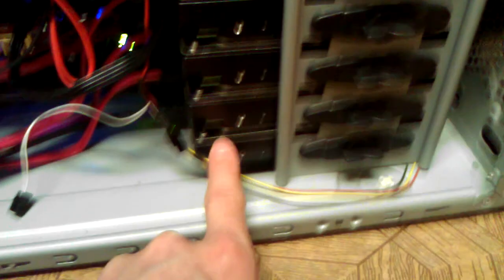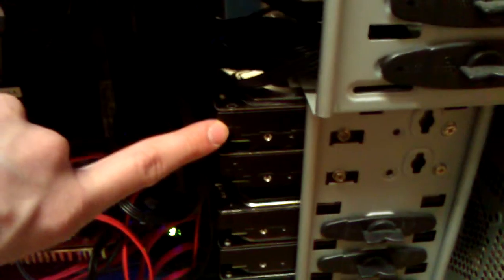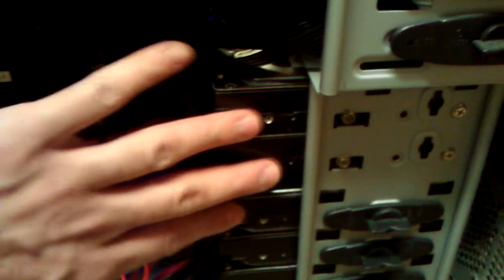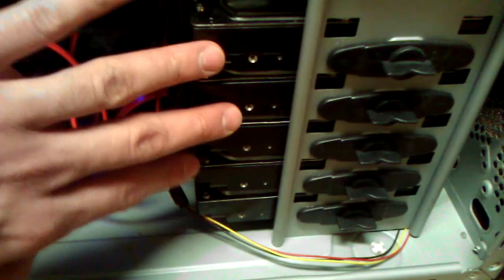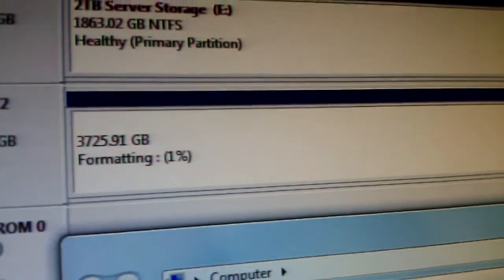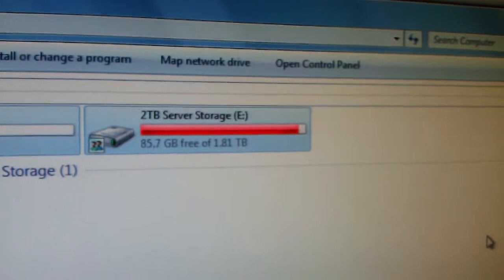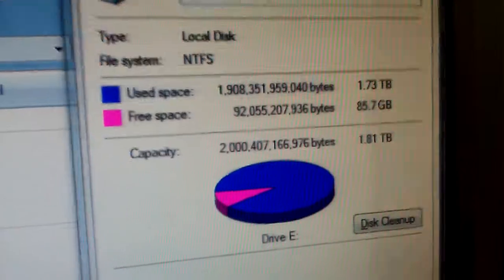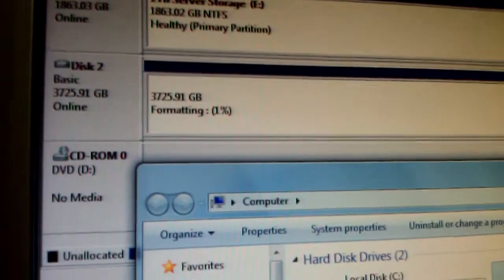New 4TB RAID 5 Array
Just added a new RAID 5 array made up out of three 2TB Hard Drives.